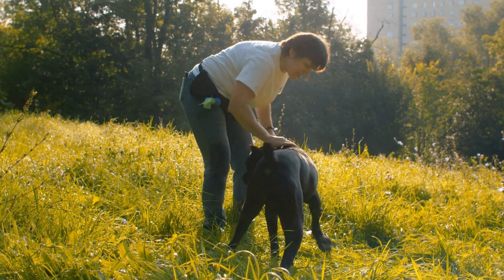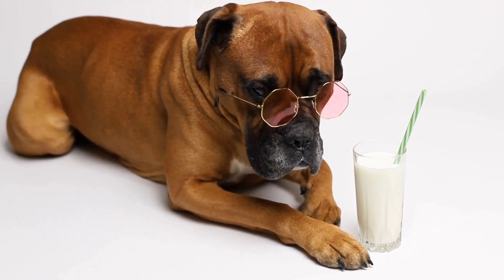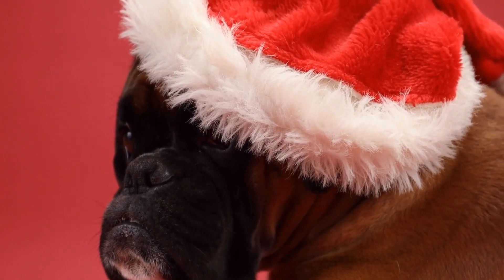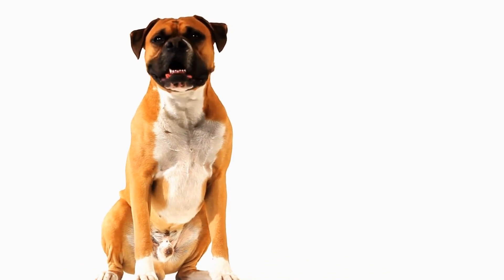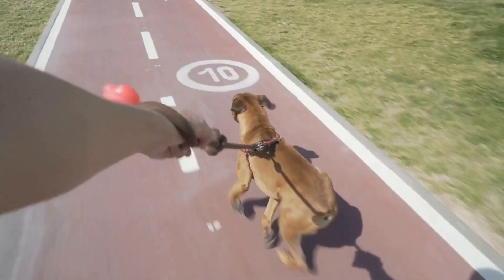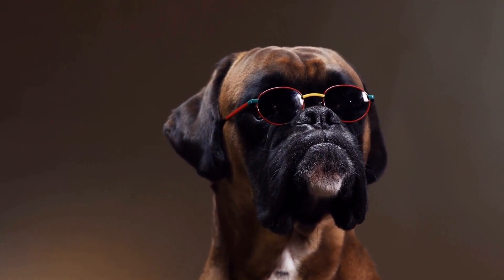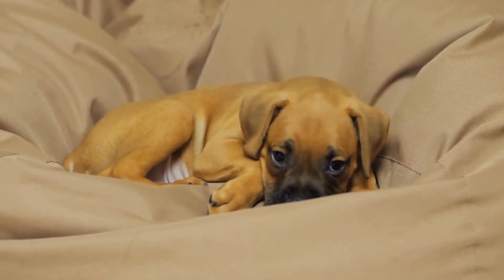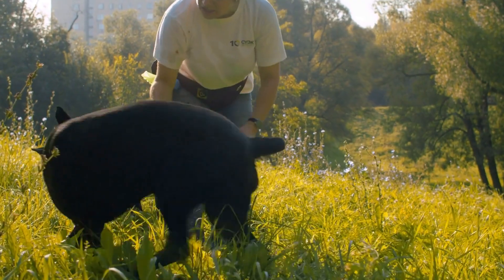Crate Training Your Boxer: A Guide for Success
Crate training is an effective way to manage a boxer's behavior in the home. It teaches a boxer to view their crate as a safe, comfortable space, and helps them become accustomed to being in it for extended periods of time. It can be used for confinement, to prevent destructive behavior, and to provide a secure environment when traveling. Keywords: crate training, boxer behavior, crate management, confinement, destructive behavior, secure environment, traveling.